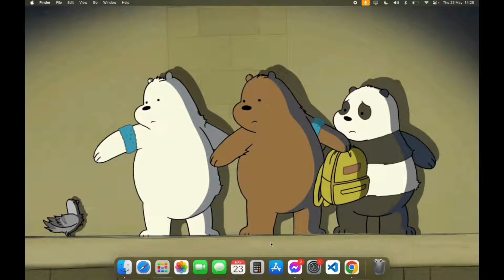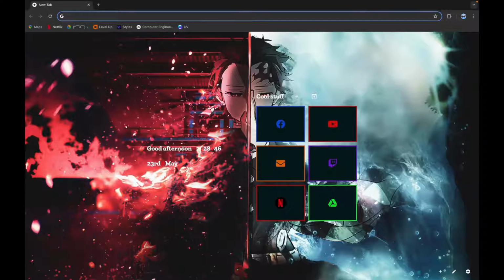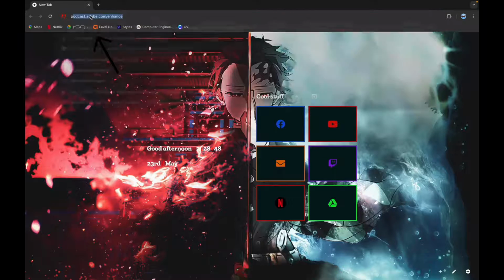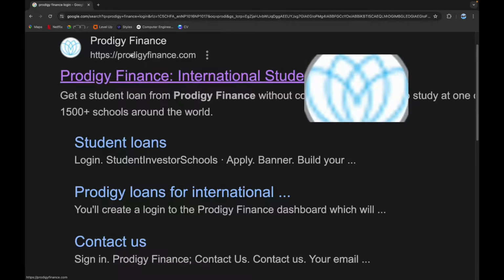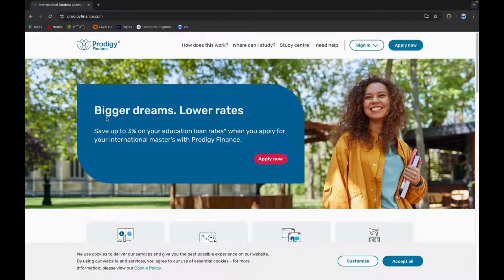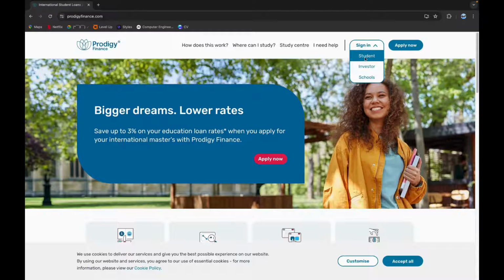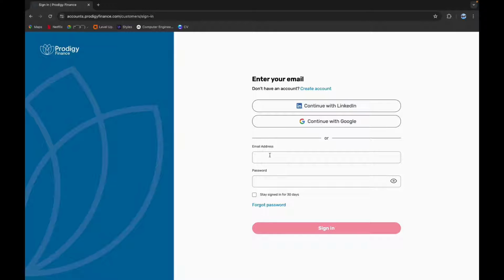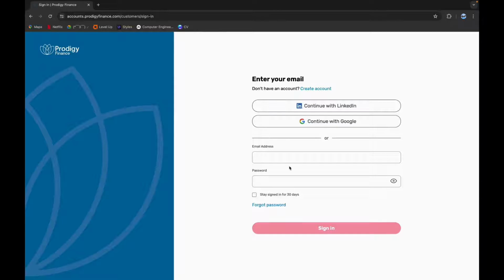Prodigy Finance Login: How to Login Prodigy Finance Account 2024?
In this easy-to-follow tutorial, we show you how to log into your Prodigy Finance account quickly and securely. Whether you're a student managing your loan or a professional tracking your repayment, we provide step-by-step instructions to ensure a smooth login process. Learn how to access your account from both desktop and mobile devices, troubleshoot common login issues, and navigate the Prodigy Finance dashboard with confidence.
Stay on top of your financial journey with ease – watch now to get started!